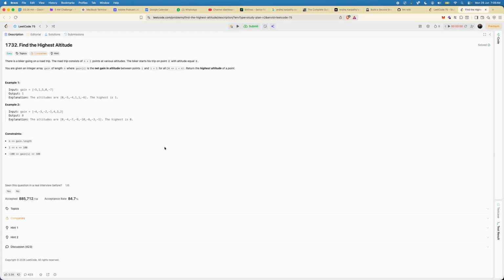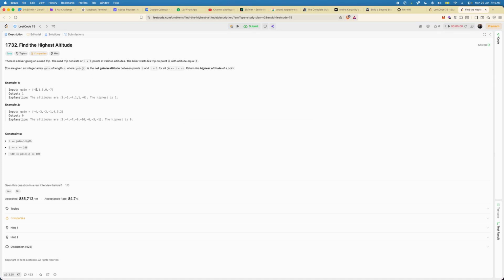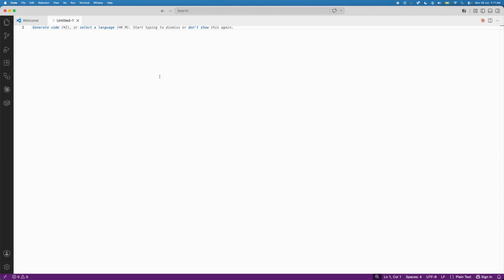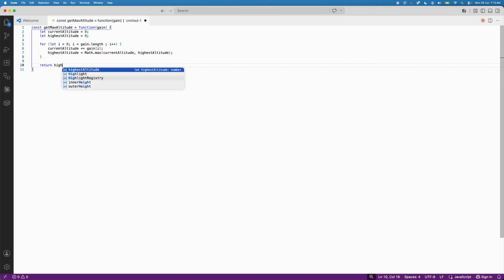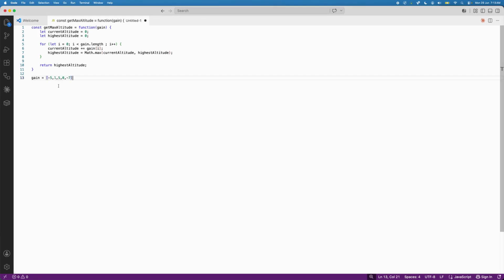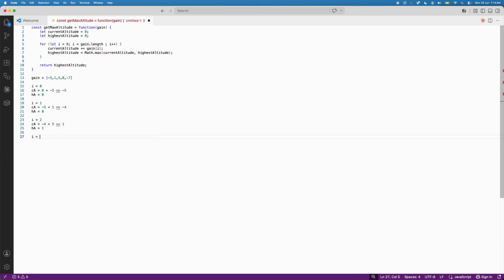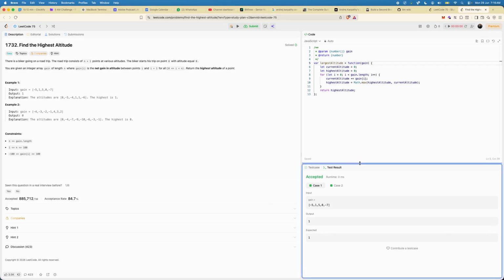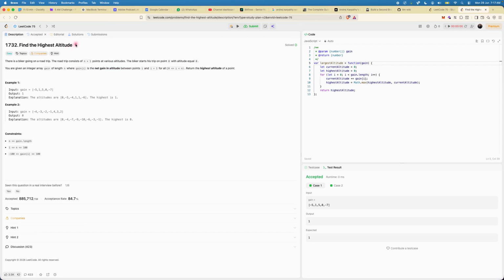Why "Build the Prefix Array" Isn't Actually O(n²)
Live, unedited solve of LeetCode 1732 – Find the Highest Altitude (LeetCode 75, Prefix Sum).

A biker starts at altitude 0 and we're given a gain[] array of net altitude changes.
The task: return the highest altitude reached. In this session I recognize the prefix
sum pattern immediately, build a one-pass running-sum solution in JavaScript, dry-run
it by hand against [-5,1,5,0,-7], and pass all 80 LeetCode test cases.

Honest note for anyone watching closely: I describe the "build the prefix-sum array
then scan for the max" approach as brute force / O(n²). That's worth a second look —
building a prefix array and scanning is O(n) time / O(n) space. The real reason the
one-pass version wins is SPACE (O(1)), not time. Both are O(n) time. Left it in so you
see the reasoning as it actually happened.

⏱ Chapters
00:00  Understanding the Highest-Altitude Problem
01:09  Spotting the Prefix Sum Pattern (and the O(n²) claim)
02:02  Coding the One-Pass Solution
03:35  The Sentinel-Zero & Running-Sum Insight
04:17  Dry Running [-5,1,5,0,-7] by Hand
06:18  Submitting + the LeetCode AI Review

💻 Language: JavaScript
📚 Series: LeetCode 75 — live problem solving, no cuts.